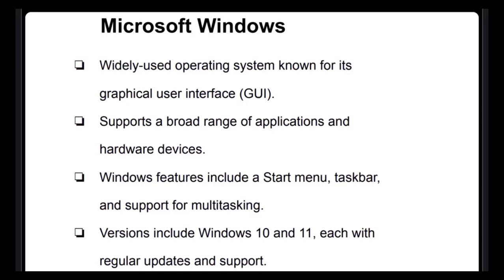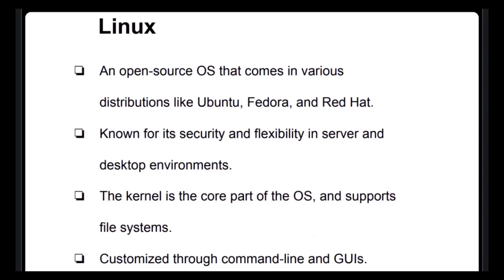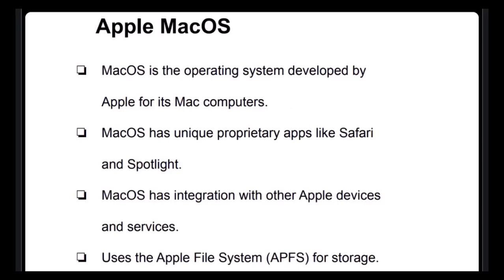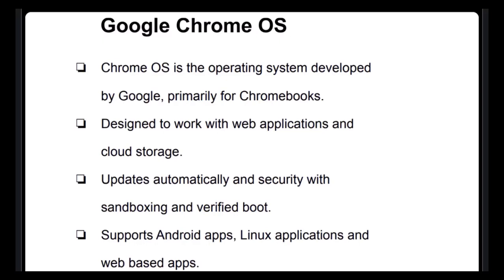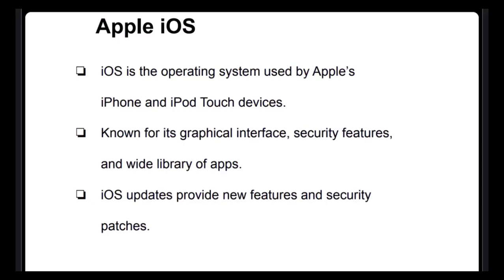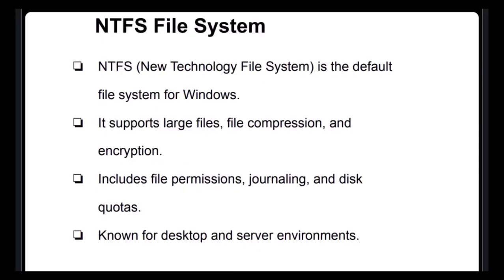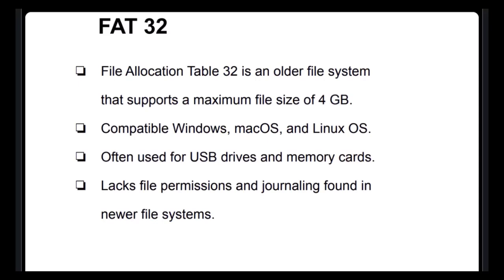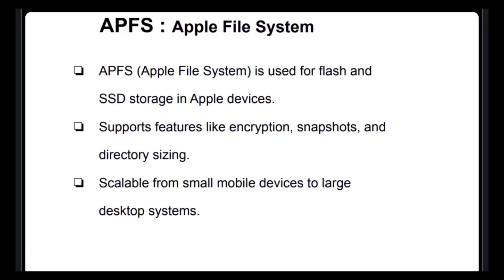CompTIA A+ 1202 : 1.1 Operating System Types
Third Level Technology is proud to offer our CompTIA A+ 1202 Exam Course.

This episode will discuss Section 1.1 Operating System Types